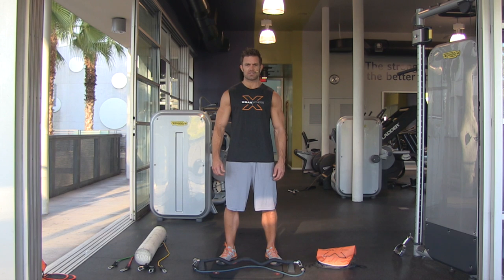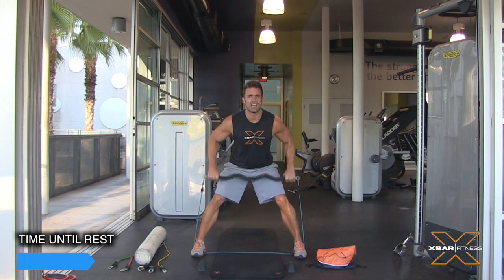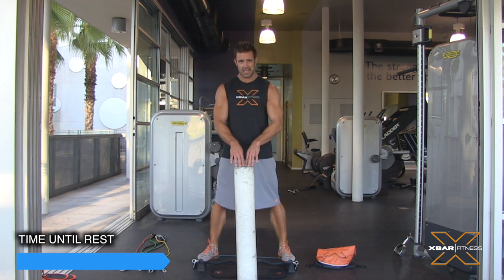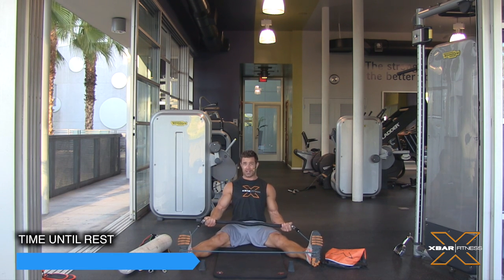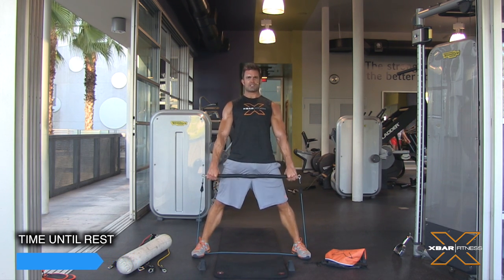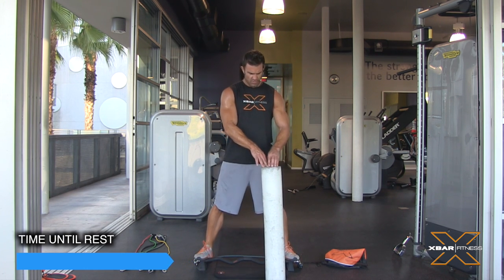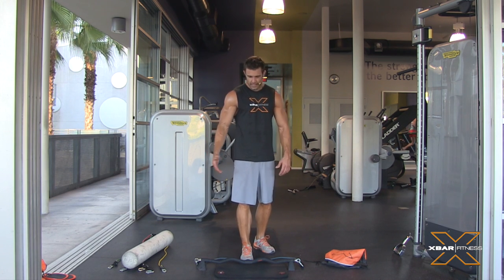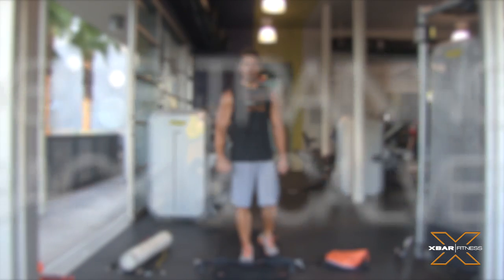XBAR 6/15 WORKOUTS - BACK & CALVES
**Don't forget to change the settings for a better viewing experience, change to 1080p; it looks like a gear icon just below the XBAR logo on the video.

These workouts are start and go, please do a proper warm up and warm down before and after this video!

Just loosen up, stretch out and lets get down to work!!